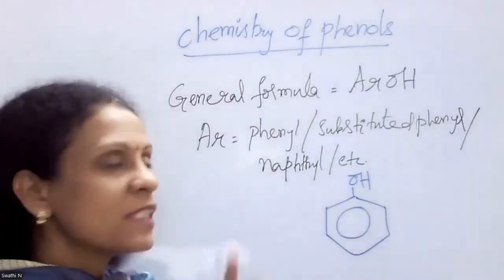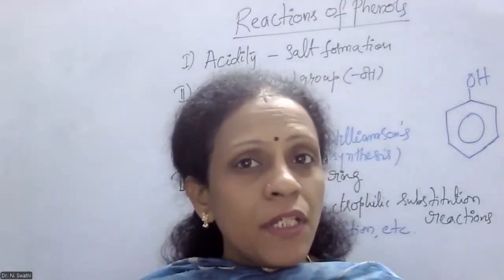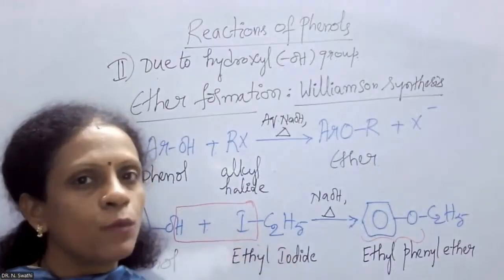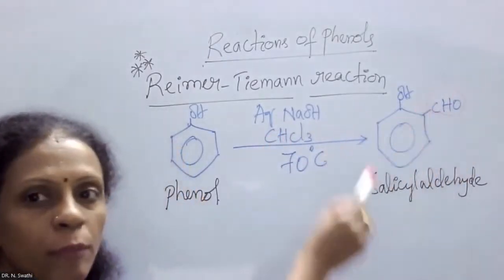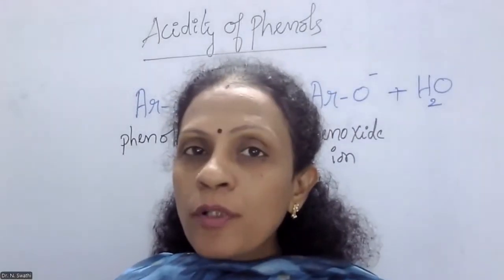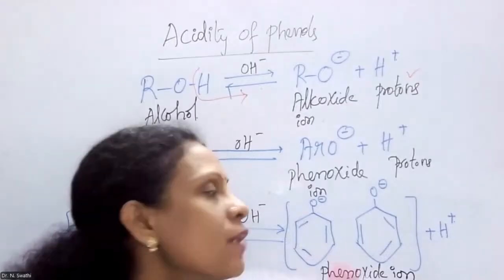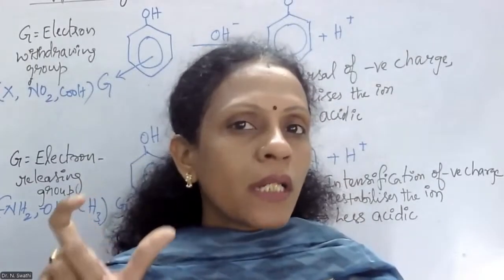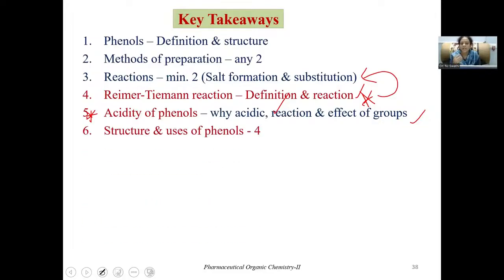Day 4, Chemistry of Phenols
Day 4, POC-II Crash Course
✔ LIVE classes (15 days)
✔Concepts + Exam Tips
✔ Quiz
✔Exclusive offer for Community membership